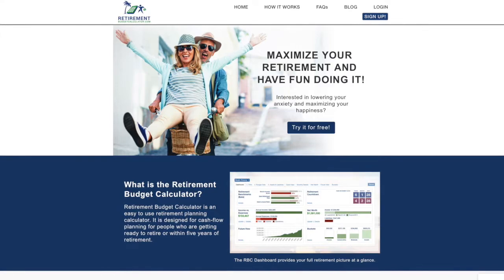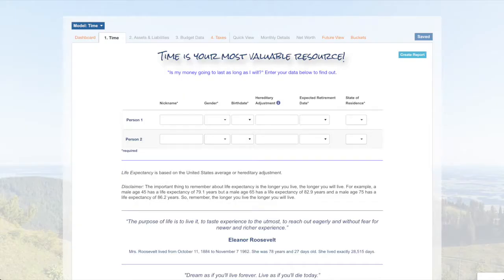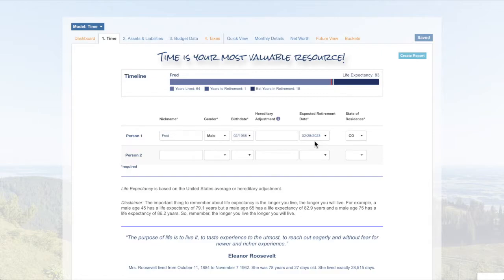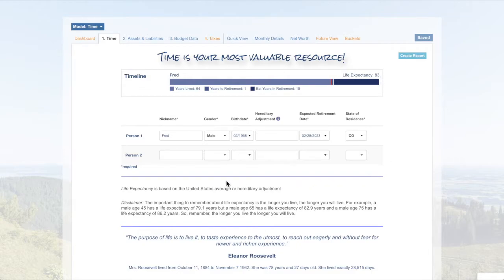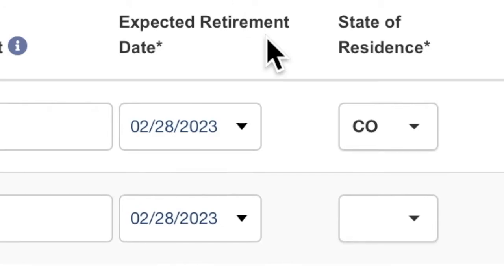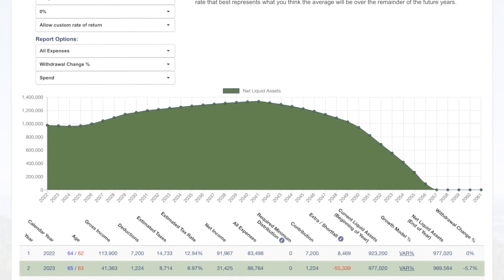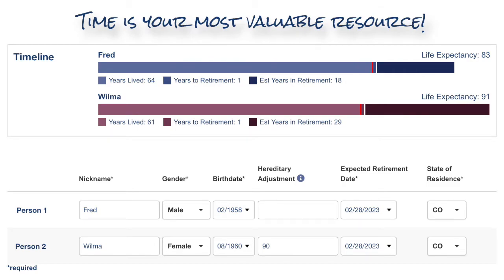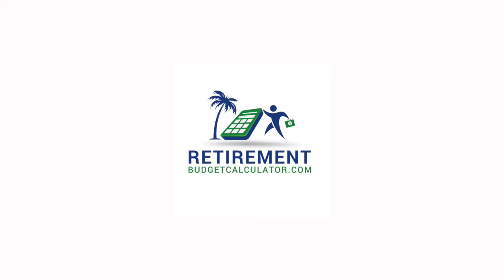RBC Time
One of the most challenging aspects of retirement planning is that you don't know how long you will live, and therefore, how many years of retirement you need to save for.  The Retirement Budget Calculator helps you plan for this - and it begins with Time - your most valuable resource.